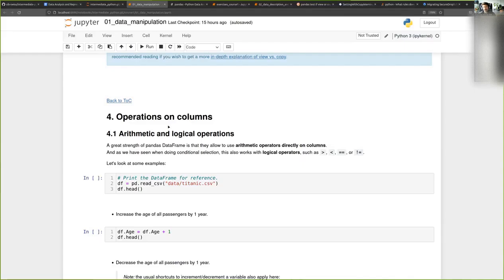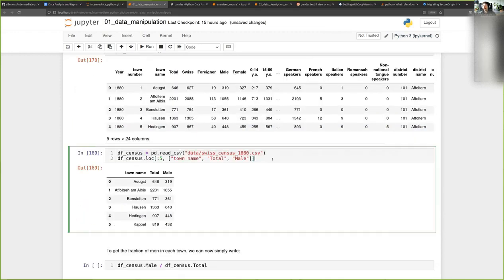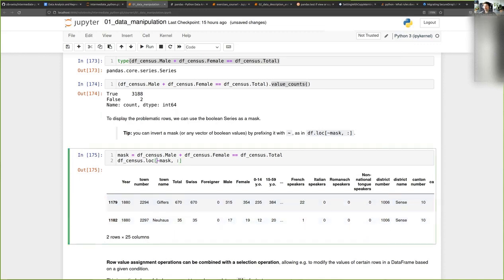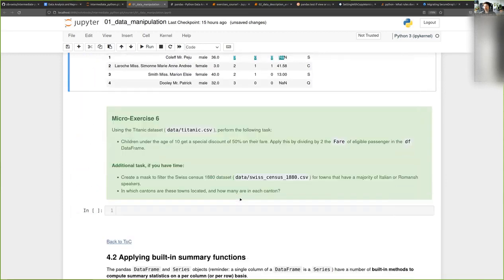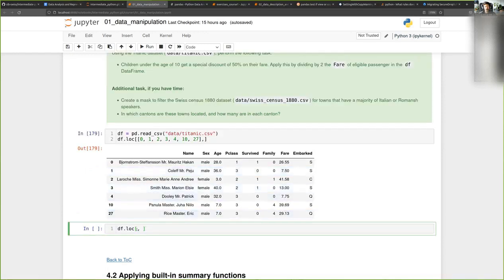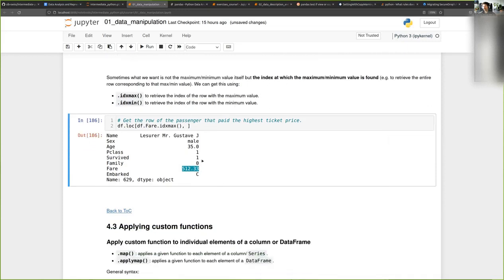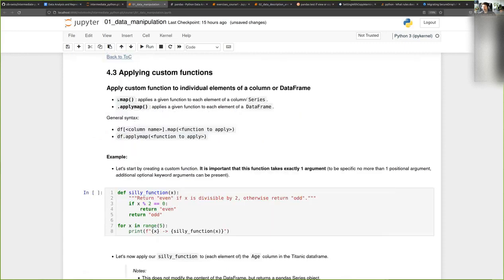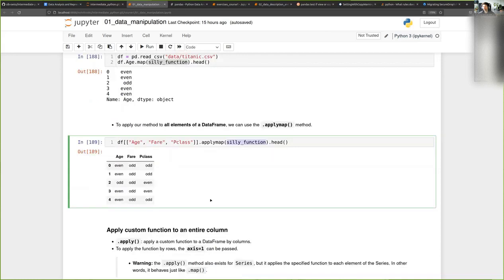Data Analysis and Representation in Python – Operations on columns (4 of 9)